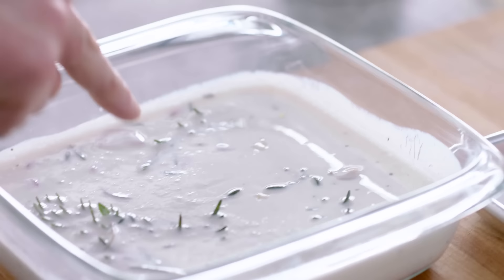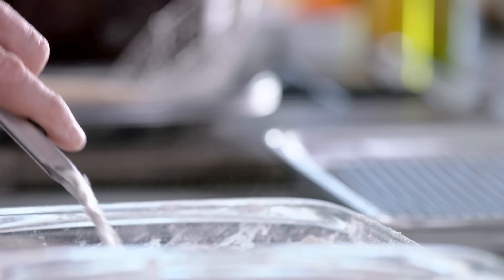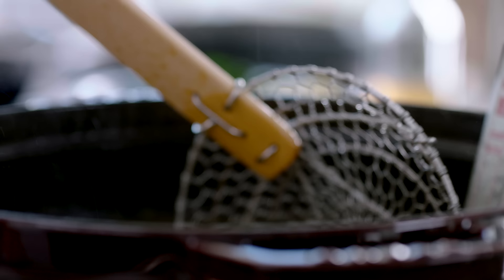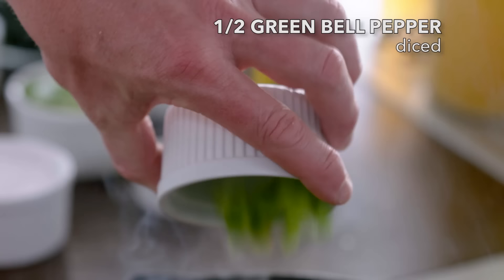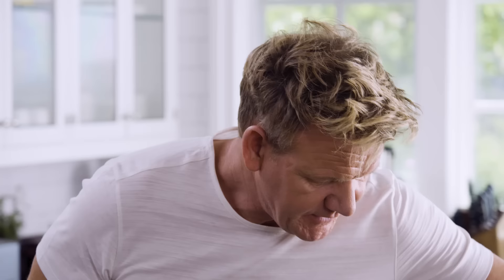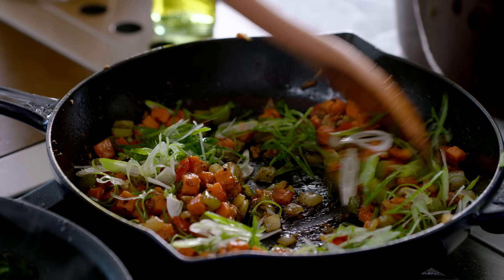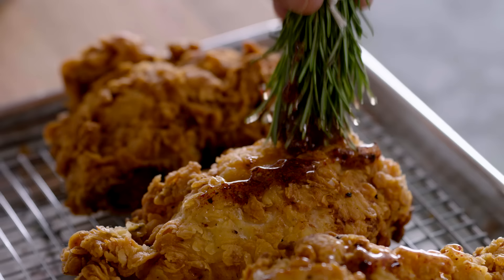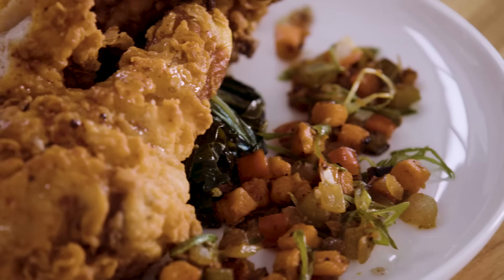Gordon’s Buttermilk Fried Chicken: Extended Version | Season 1 Ep. 5 | THE F WORD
Gordon Ramsay provides a step-by-step demonstration on how to make amazing buttermilk fried chicken with rosemary honey, yam hash, and braised collard greens.

FOX has ordered THE F WORD, a bold new food variety show from award-winning chef and series host Gordon Ramsay. Based on his hit U.K. series of the same name, each distinctive and fast-paced hour will combine good food and good cooking with Ramsay’s passion, energy and humor into a one-of-a-kind LIVE series. THE F WORD is scheduled to premiere in 2017 on FOX.

On THE F WORD, foodie families from across the U.S. will battle it out in an intense, high-stakes cook-off. In addition to impressing Ramsay, each team must win over the hearts and taste buds of the diners, celebrities and VIP guests whom they’re serving.
Throughout each hour-long episode, cooking competition meets variety show as Ramsay chats with surprise guests and VIPs in the dining room, hosts live remotes with people from across the country, and appears weekly in unique field segments with fans, foodies and culinary experts.